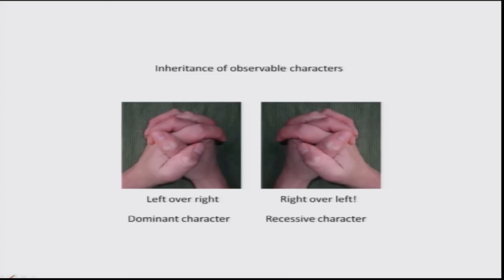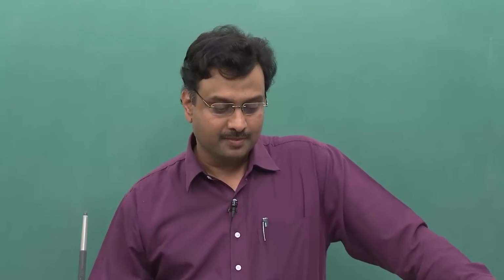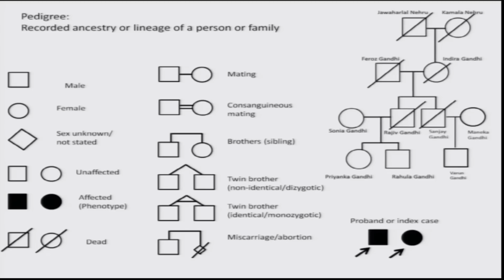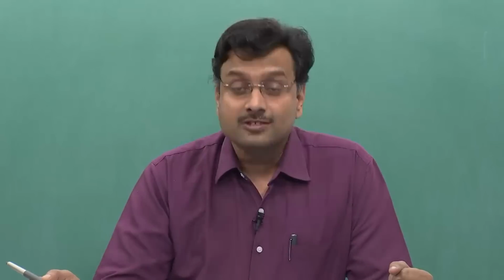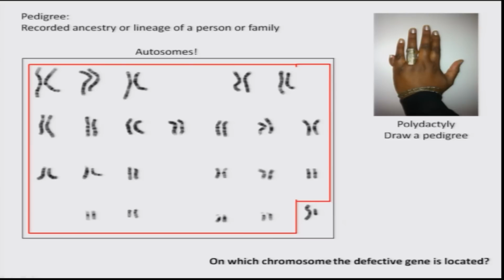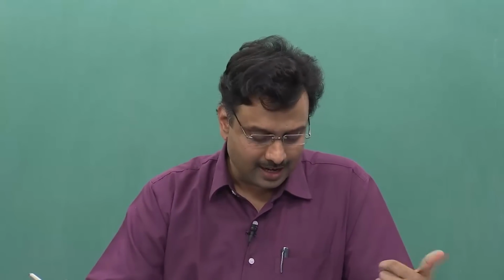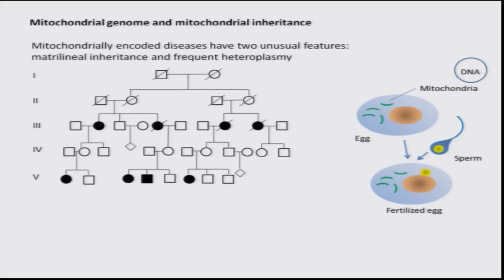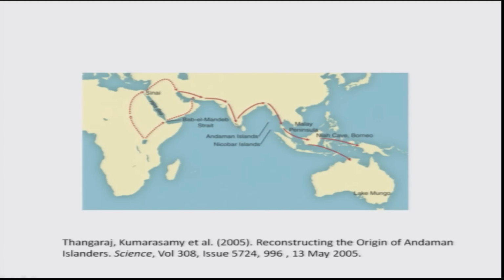Pedigree Analysis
1. The translated content of this course is available in regional languages.

2. Regional language subtitles available for this course
To watch the subtitles in regional language:
1. Click on the lecture under Course Details.
2. Play the video.
3. Now click on the Settings icon and a list of features will display
4. From that select the option Subtitles/CC.
5. Now select the Language from the available languages to read the subtitle in the regional language.

3. Regional language audio available for this course
To listen to the lecture in regional language:
1. Click on the lecture under Course Details.
2. Play the video.
3. Now click on the Settings icon and a list of features will display
4. From that select the option Audio track.
5. Now select the Language from the available languages to listen to the audio in the regional language.